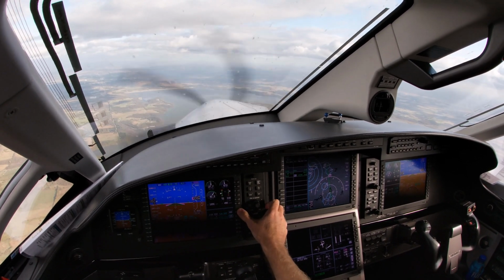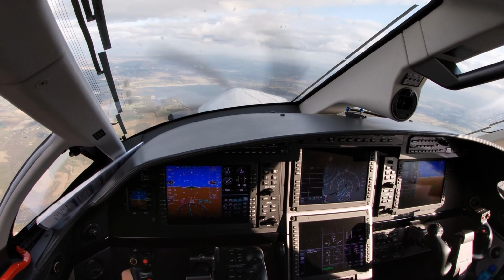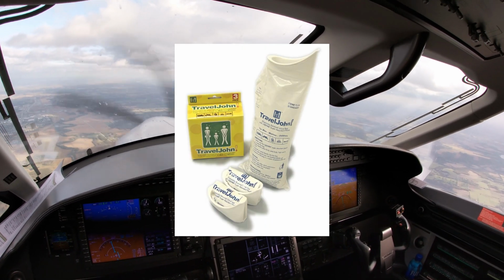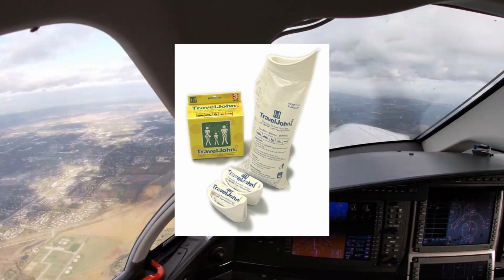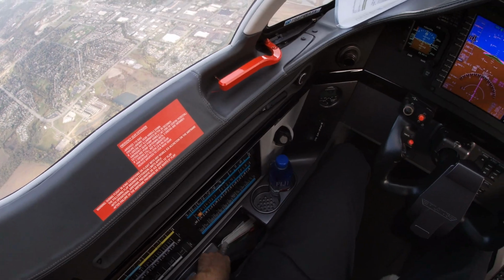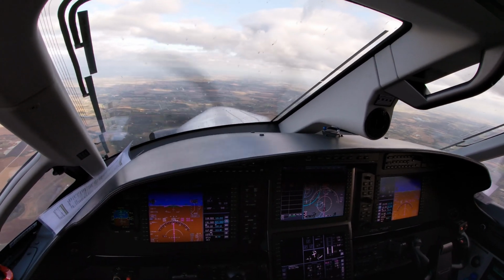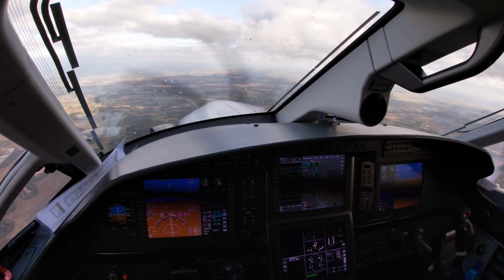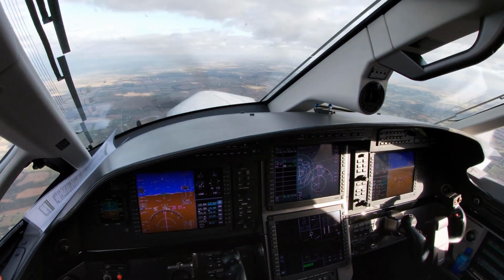How do you go to the bathroom SINGLE-PILOT? Pilatus PC-12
Always start a flight with an empty bladder. But for those longer legs, these portable toilets are a life saver! :-)